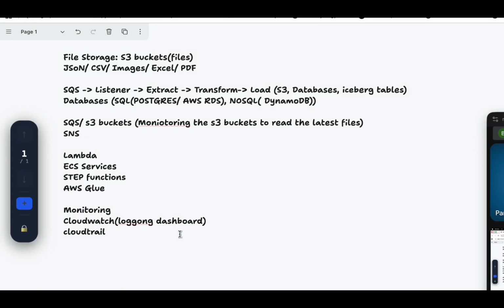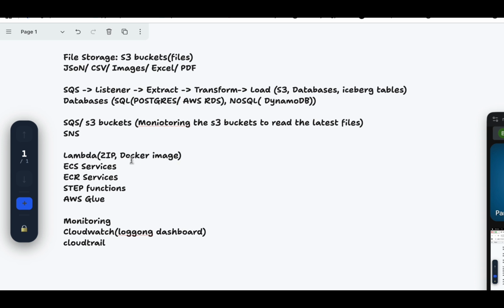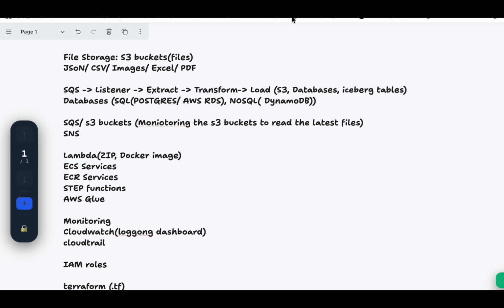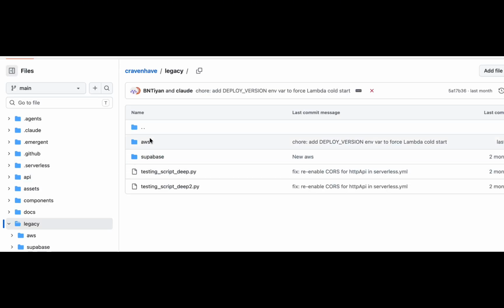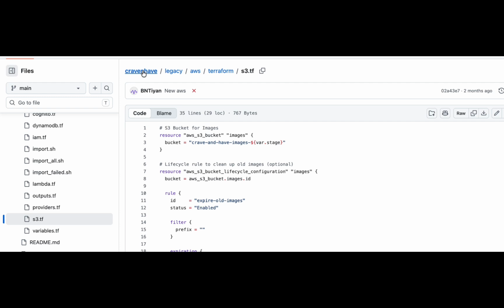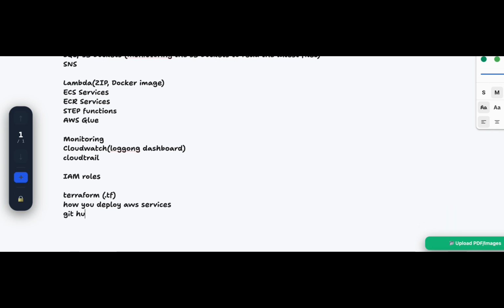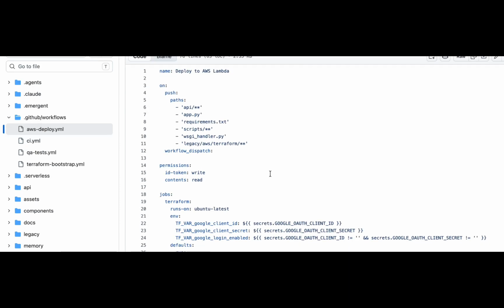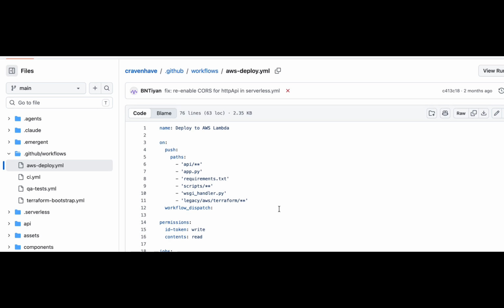AWS CI/CD overview Architecture Explained - Part 2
In this video, I walk through a modern AWS Data Engineering architecture and how CI/CD and DevOps